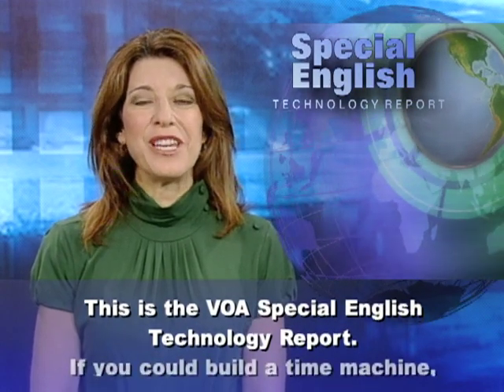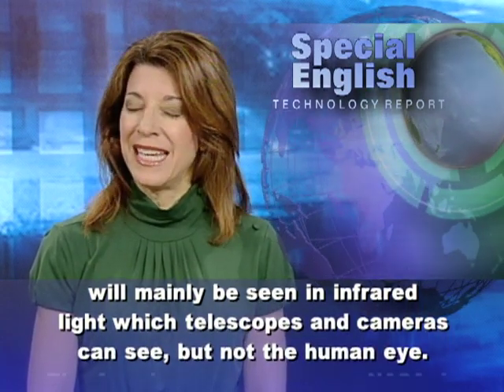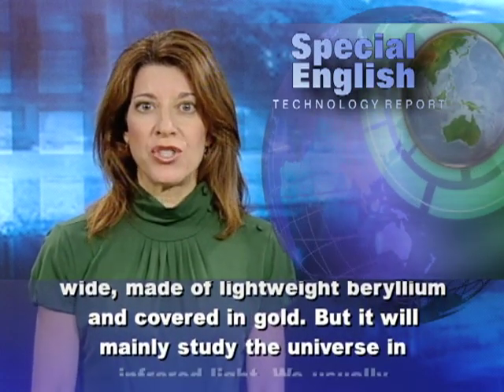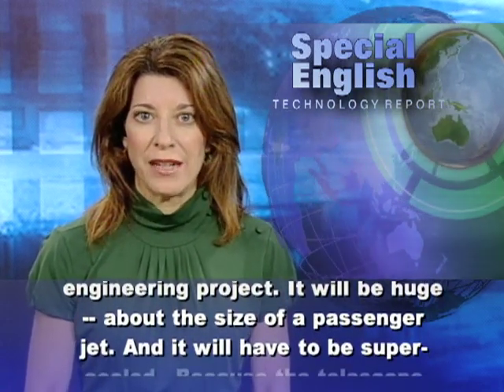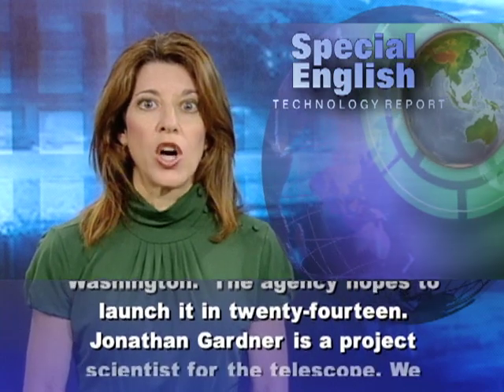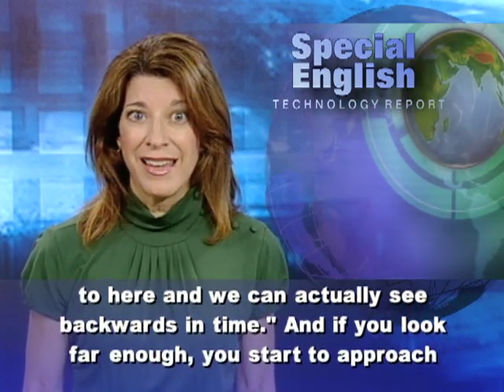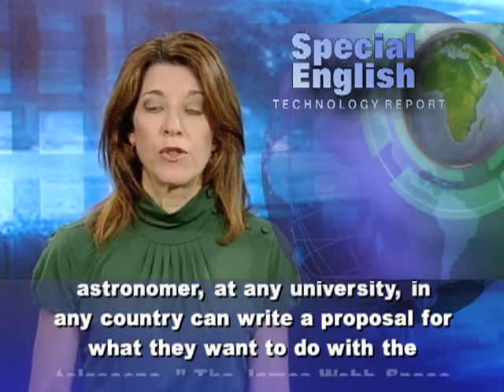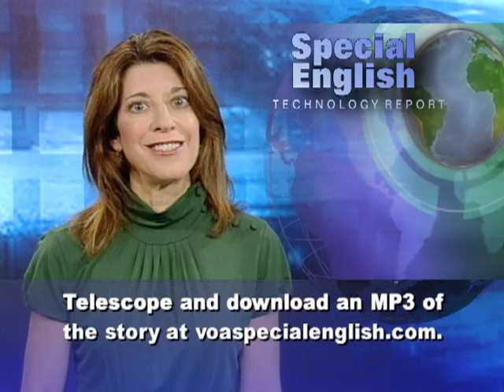Is NASA's James Webb Space Telescope a Time Machine?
If you could build a time machine, what would it look like? Maybe, it should look like a telescope. American scientists are building a space telescope that they hope will look back over distance and time to show the universe close to its beginning. But this distant past will mainly be seen in infrared light which telescopes and cameras can see, but not the human eye. The American space agency, NASA, is now building the largest space telescope ever. The James Webb Space Telescope is named after NASA's second director. It will have a mirror seven times the size of the one on the Hubble Space Telescope. The mirror is six and a half meters wide, made of lightweight beryllium and covered in gold. But it will mainly study the universe in infrared light. We usually experience infrared light as heat. But, if you have ever used a TV remote control, you know there are many uses for it. The James Webb Space Telescope is a complex engineering project. It will be huge -- about the size of a passenger jet. And it will have to be super-cooled. Because the telescope studies infrared heat, its mirror must be kept very close to absolute zero. That is minus two hundred seventy-three degrees Celsius. NASA is building the Webb telescope at the Goddard Space Center, outside Washington.  The agency hopes to launch it in twenty-fourteen.Jonathan Gardner is a project scientist for the telescope. We asked him how the device can look back in time. He says: "We can see back in time because light takes time to get from there to here. So, as we look further and further away, it takes longer and longer for the light to get from where it's emitted to here and we can actually see backwards in time." And if you look far enough, you start to approach the event that scientists believe gave birth to everything. As Jonathan Gardner puts it: "We're looking at the universe when it was much younger and we're looking back most of the way to the Big Bang."Jonathan Gardner says: "Any astronomer, at any university, in any country can write a proposal for what they want to do with the telescope." The James Webb Space Telescope should help scientists learn how the first galaxies formed and what they looked like. It may even show things scientists never predicted. For VOA Special English, I'm Carolyn Presutti. You can watch a video about the James Webb Space Telescope and download an MP3 of this story at voaspecialenglish.com.

(Adapted from a radio program broadcast 23May2011)